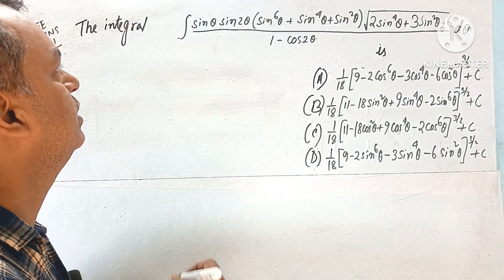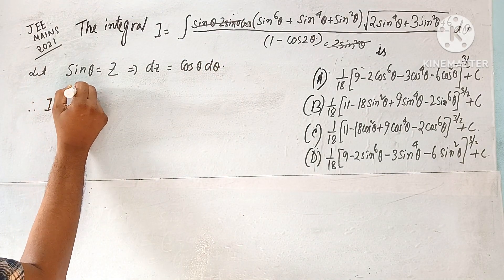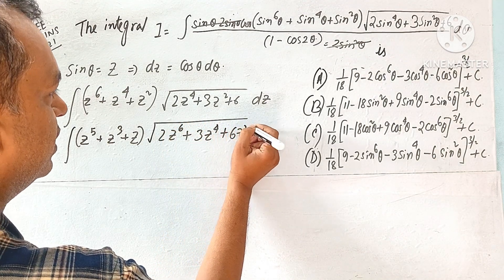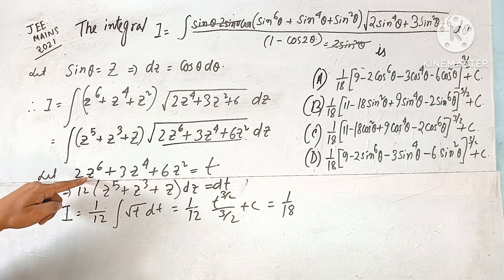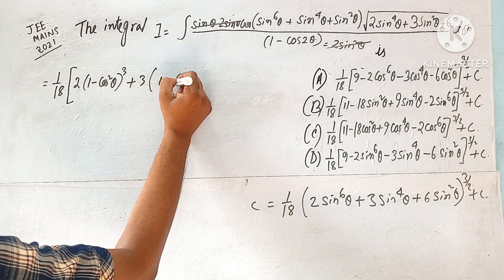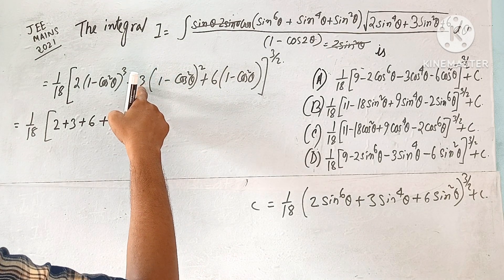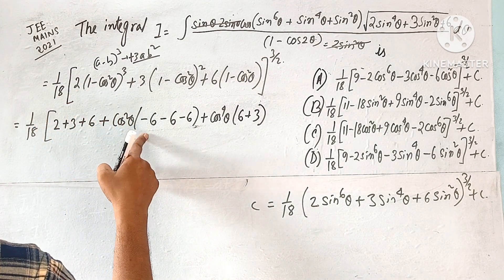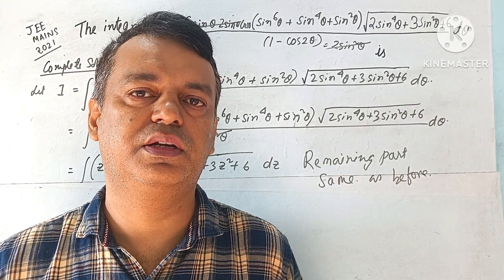JEE MAINS 2021 indefinite integral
jee mains 2022 indefinite integral
JEE MAINS 2023 indefinite integral